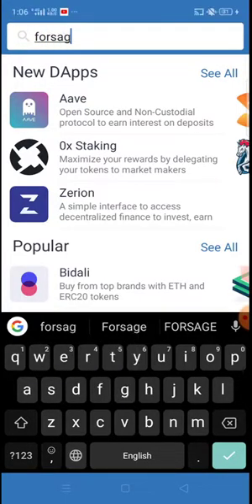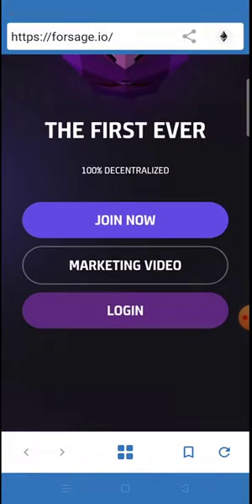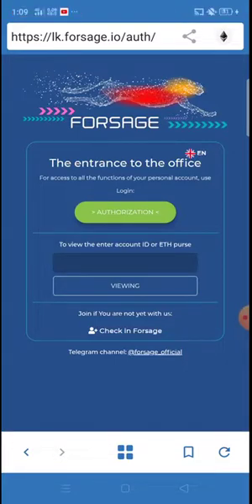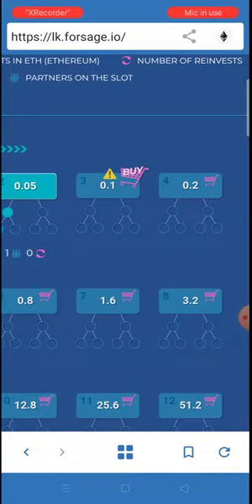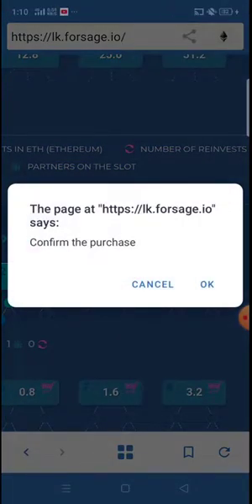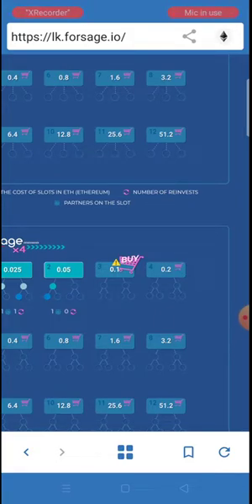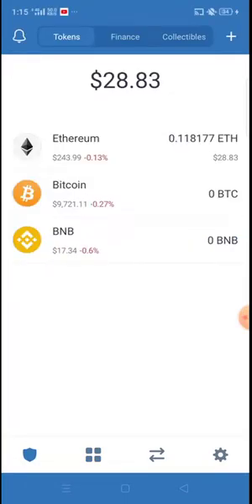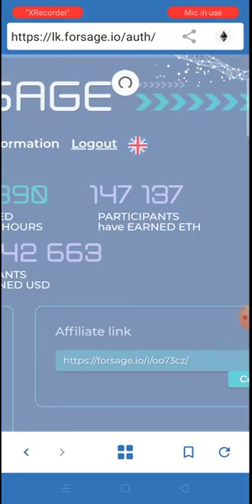How To Login Your Forsage And Upgrade.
This is how you can login to your Forsage account and do your upgrade. Use 110353 as Registration Code.